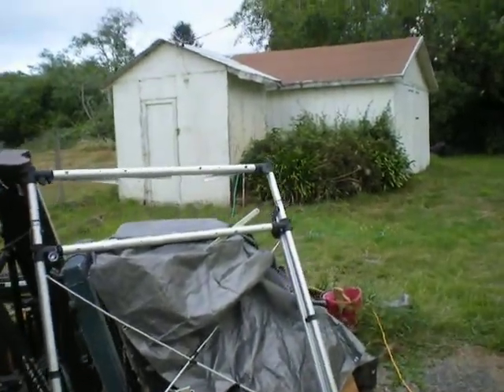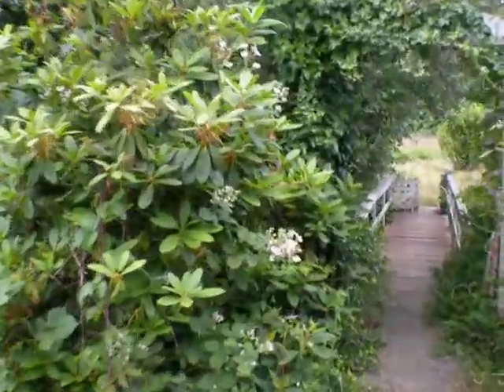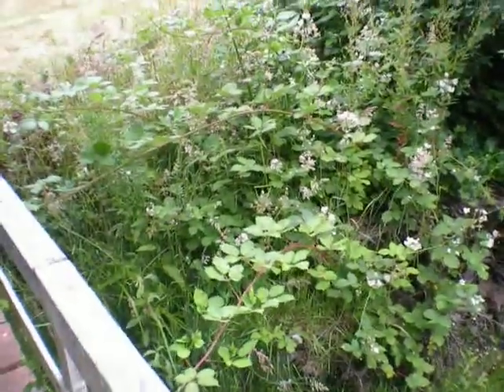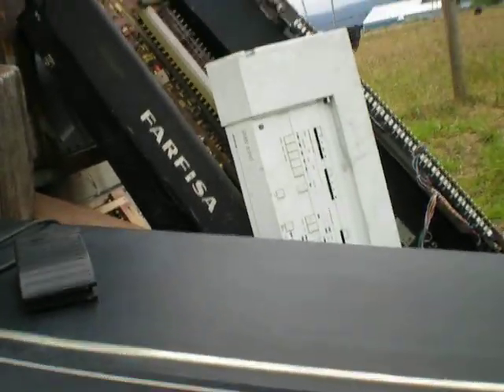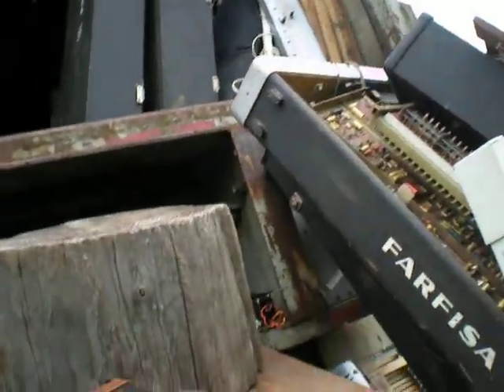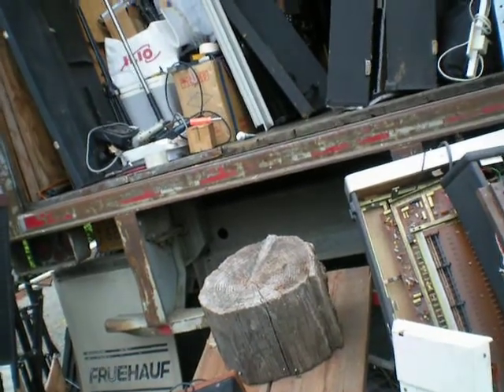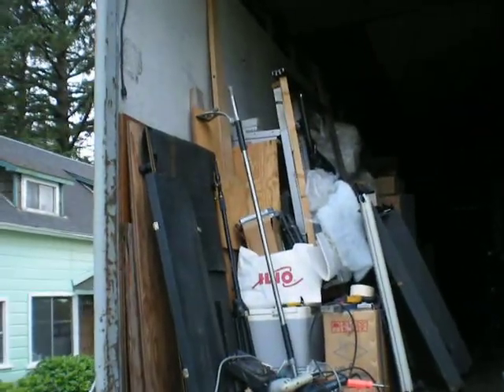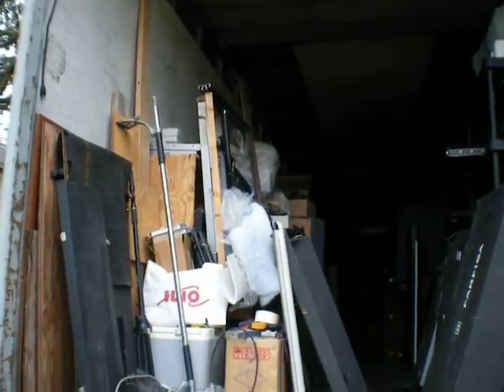Smith rRiver prep; interim dwelling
Bob Weigel of enjoys cooler weather than some places (115F my friend in pdx land said) While prepping semi trailer to hold my stuff. The 727 n. 5th house in bozeman is gone. After the intense move to n. California my 'friend' ** who had told me i could buy some of his land via long term lease flipped when i took a day to check to see if my van studio still works after I finally get here, set up shops/ clean filthy rooms, fix oven/ mower and do some lawn work. said june 12th it's not moving fast enough for him and he's going to sell it/move on...i have 2 mo. to be out, So i'm working to fit all things into my 48' semi trailer. I had these crazy ideas i could recoop from my tremor issue here. uhhh...no. But i trust the almighty. See rich man and lazarus ref...